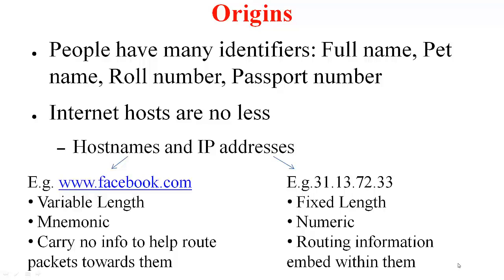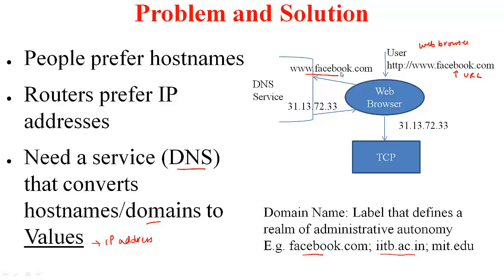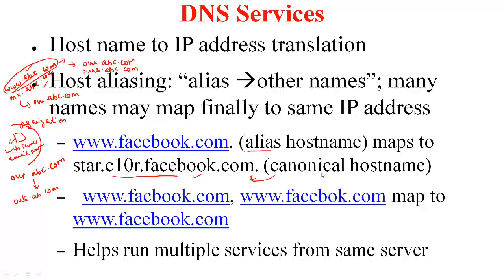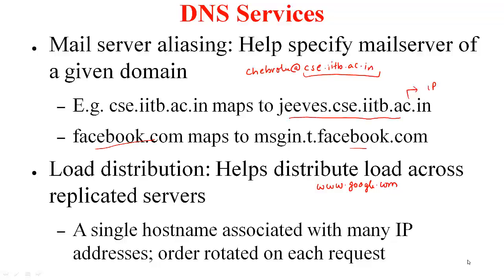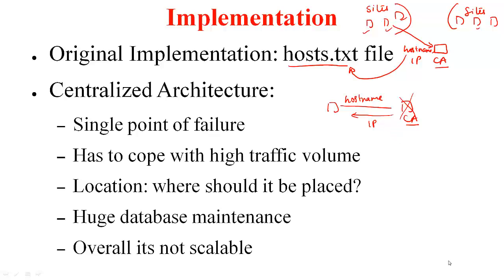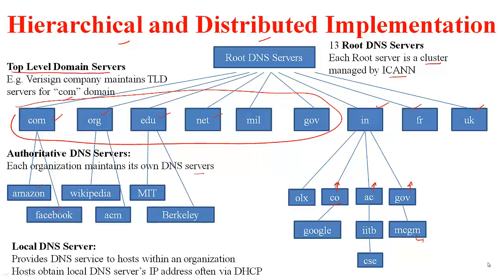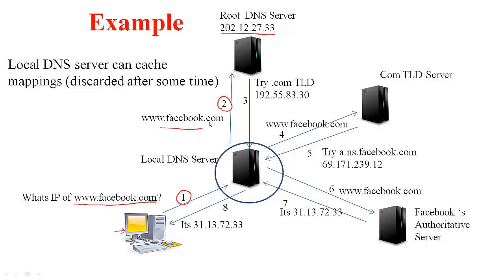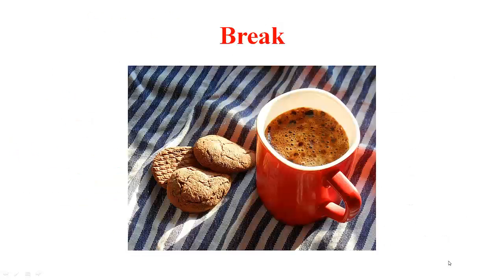Computer Network : Domain Name Service (DNS)